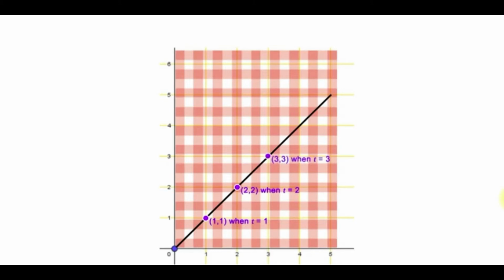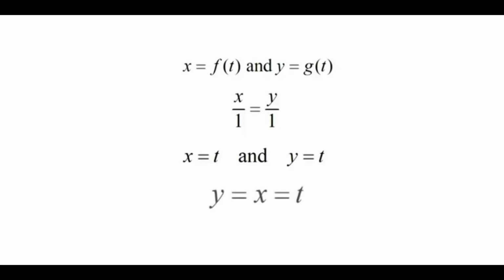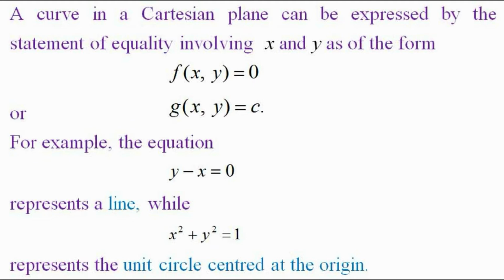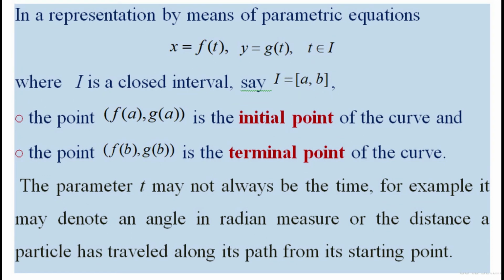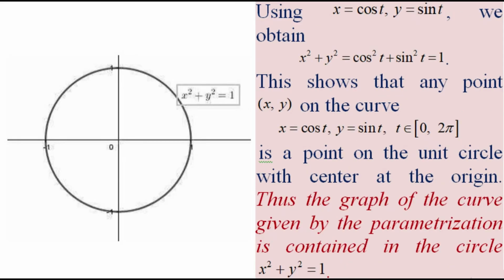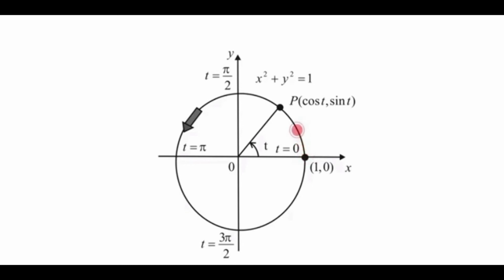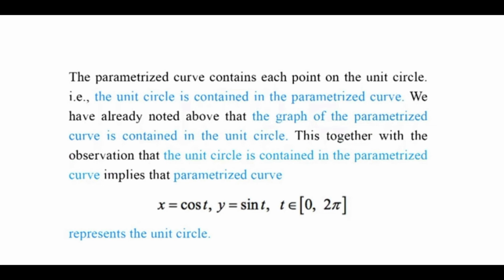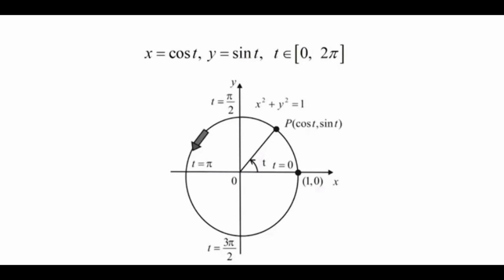Parametric Equations of Curves in a Plane (PART A)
From this unit a learner is expected to achieve the following
1.  Study the concept of parametrization of curves in two dimensional Cartesian plane;
2.  Learn that one advantage of parametrized equations of a given curve over its Cartesian equation is that it gives an orientation to the curve.